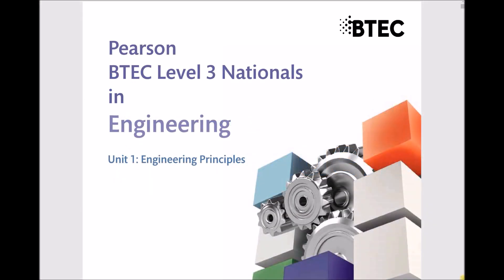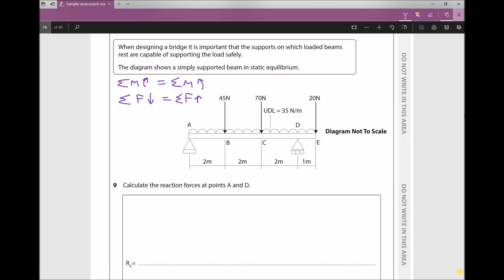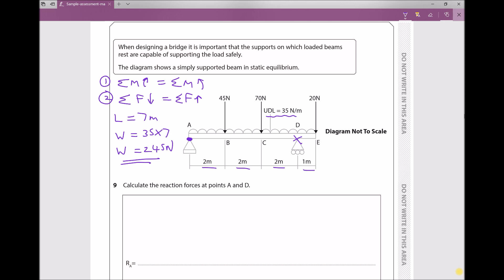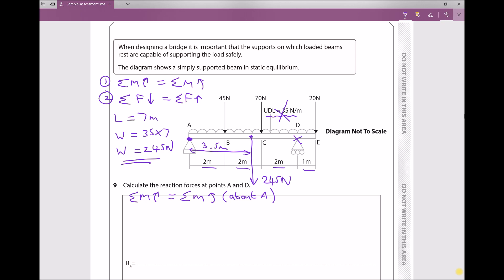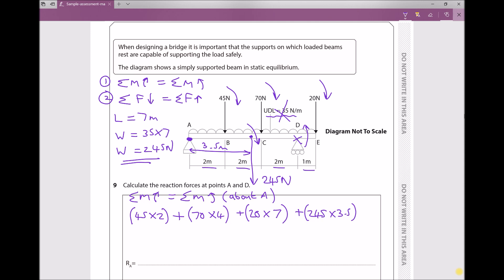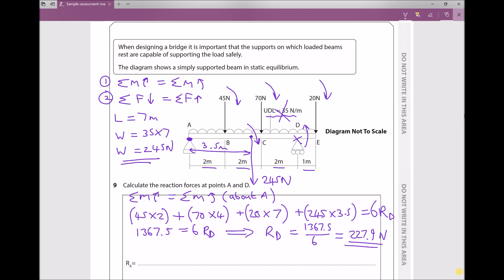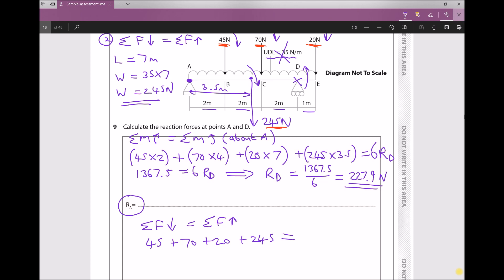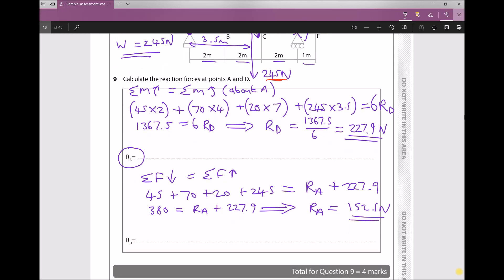L3 ND Engineering Principles Exam Question 9 - Beam Support Reactions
A worked solution to question 9 of the BTEC Level 3, Unit 1, Engineering Principles Exam. This question requires students to calculate the two support reactions for a simply supported beam with a UDL. This is just one of the many topics covered in the Engineers Academy Exam Preparation online course below: